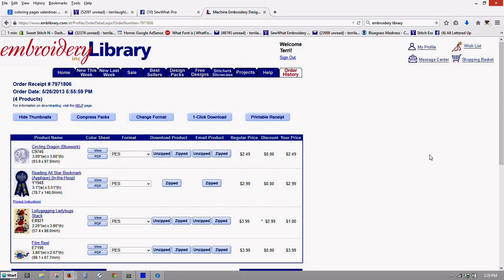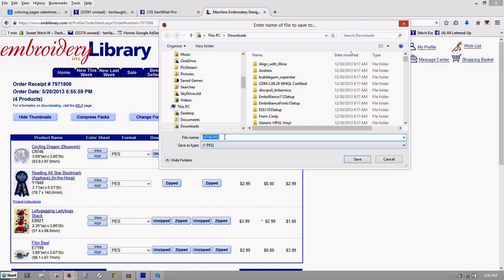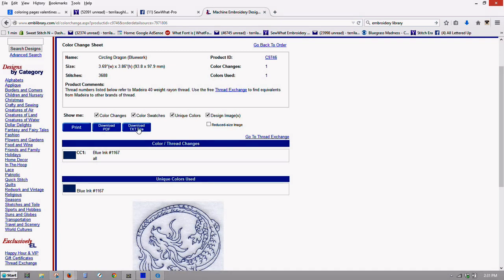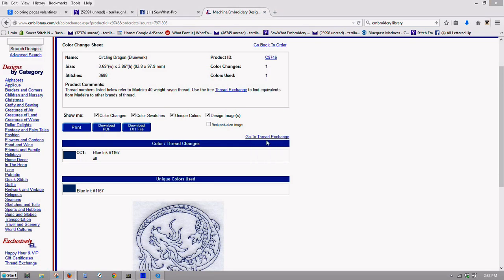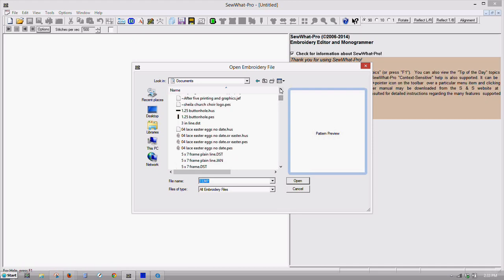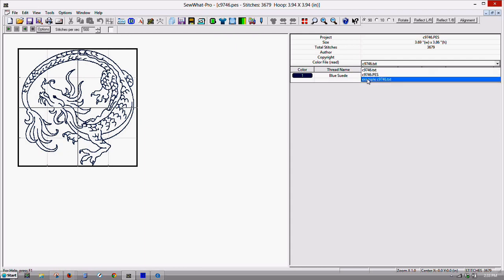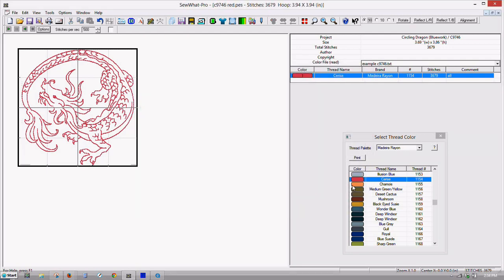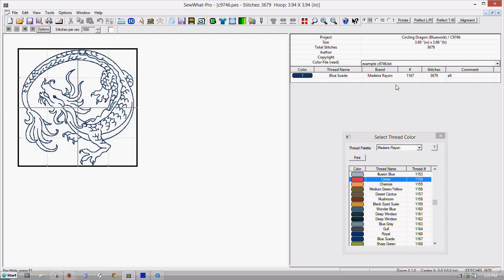Explaining SewWhat-Pro/SWP Color Text/.txt files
Why you may want to save your SWP .txt files.